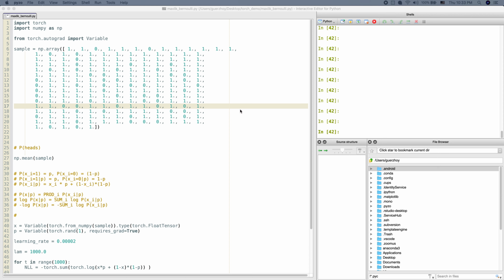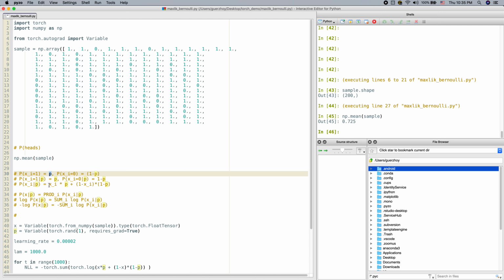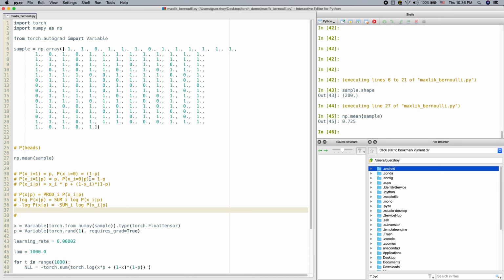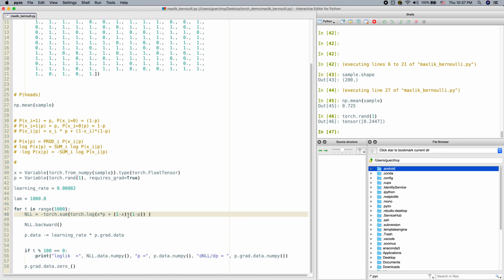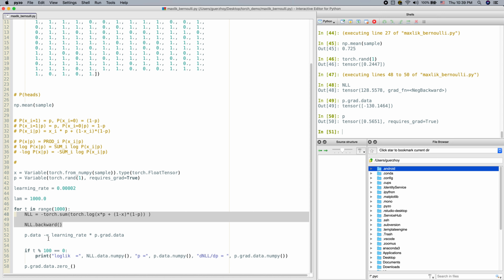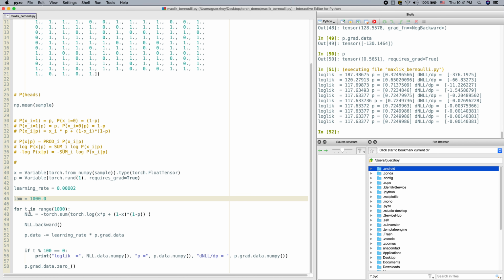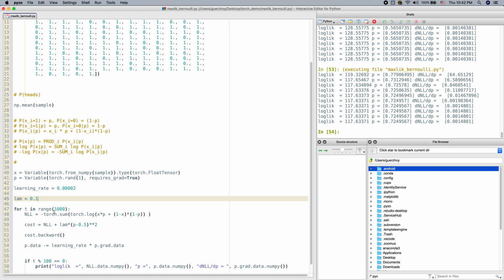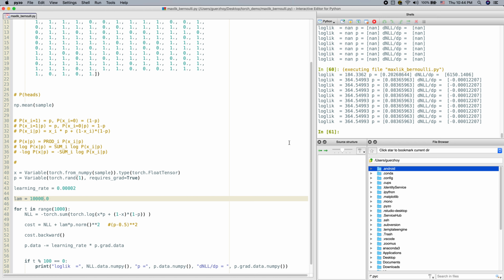SML310: PyTorch for Maximum Likelihood + Regularization Hint